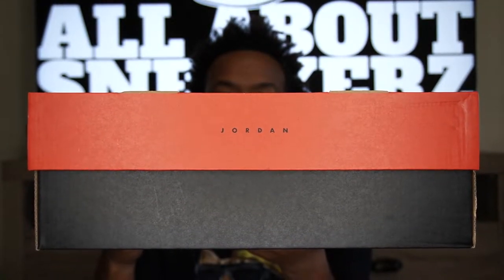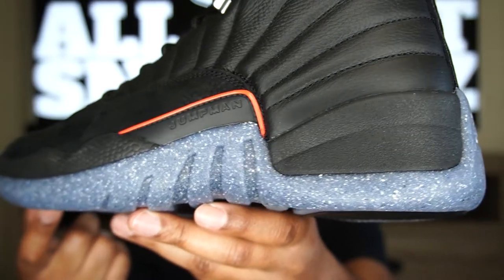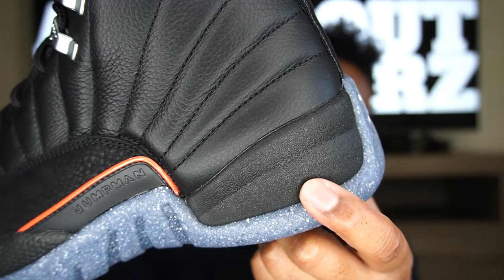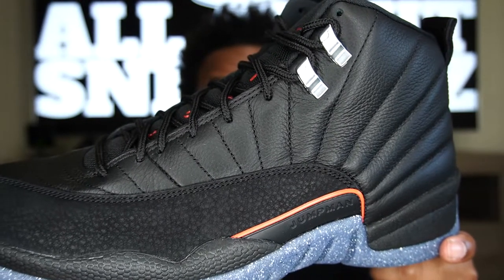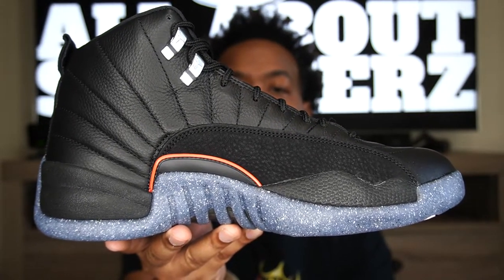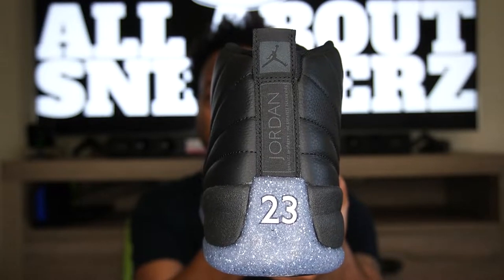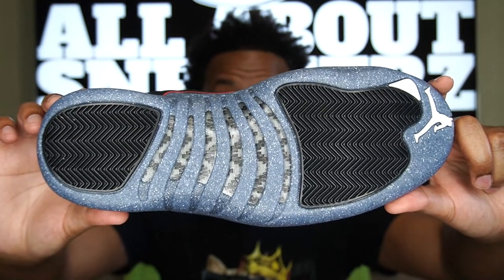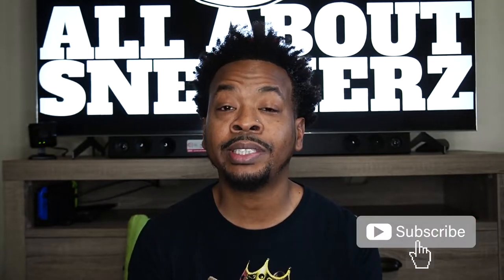AIR JORDAN 12 'UTILITY' 'GRIND' UNBOXING & REVIEW!! RELEASE DAY!! FIRE SNEAKER!! 🔥🔥🔥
Check out this unboxing and review video on the Air Jordan 12 'Utility' sporting a 3% recycled material outsole which gives it the dub name 'Grind'.  This sneaker sold out in minutes!